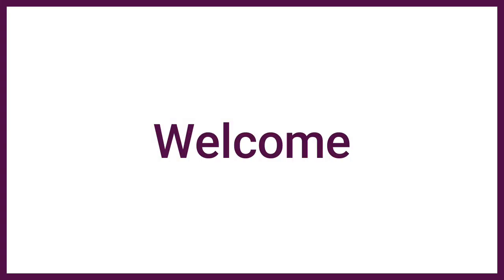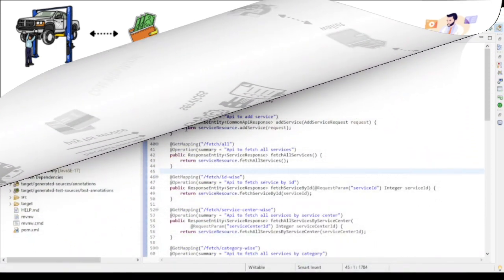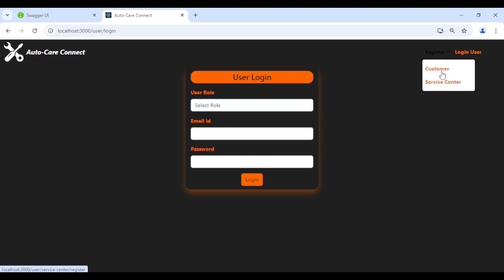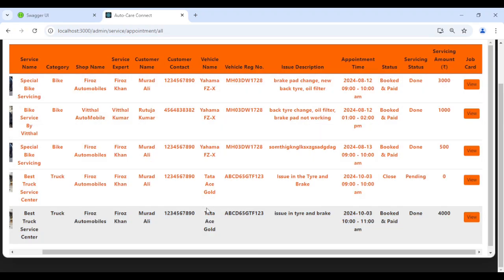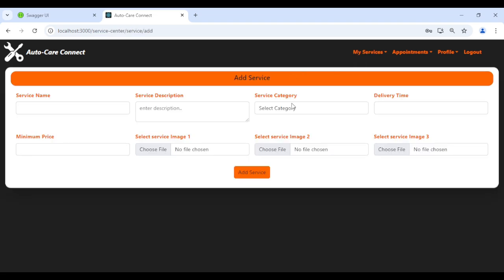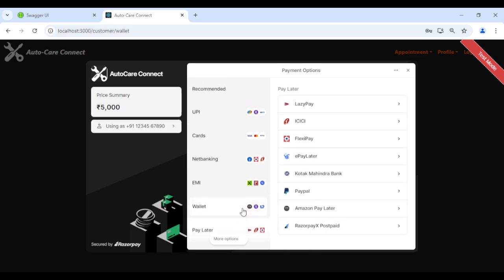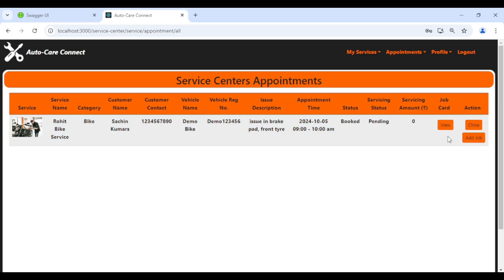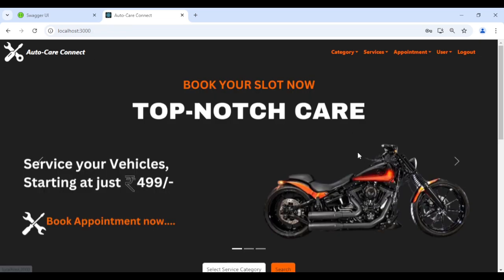Vehicle Service Management System Project using Spring Boot, React JS & MySQL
In this video, I have given an Overview of my project which is the Vehicle Service Management System or Vehicle Servicing System Project which I have developed using using Spring Boot + React JS + MySQL

The project basically contains 3 modules i.e. Admin, Service Center & Customer And I have added lots of features to the project as you can see in the video.

I have made this project by using springboot react java in eclipse